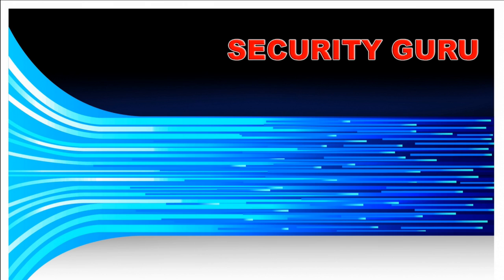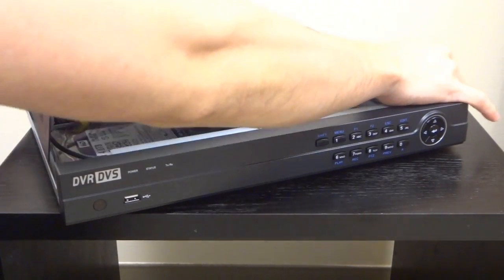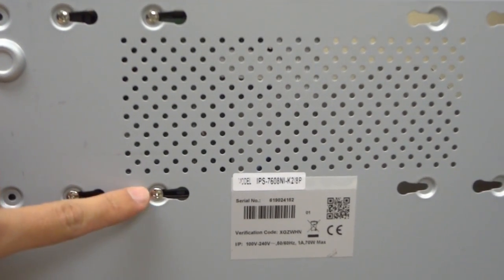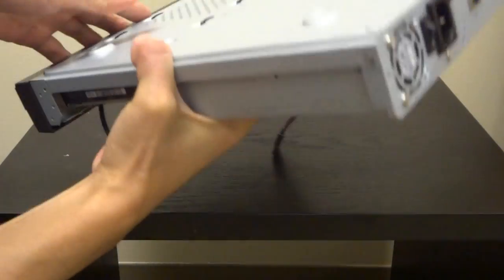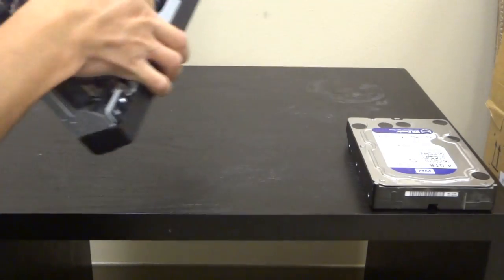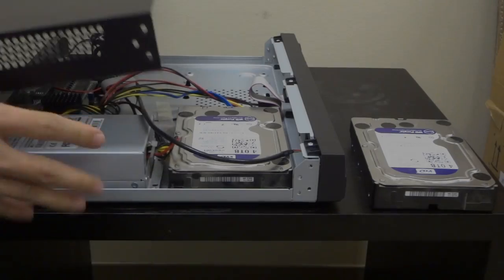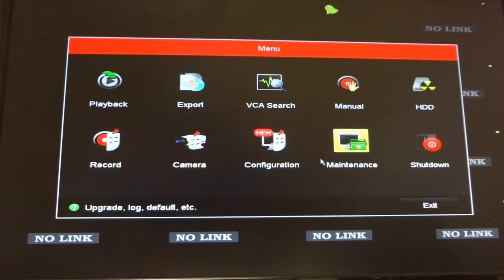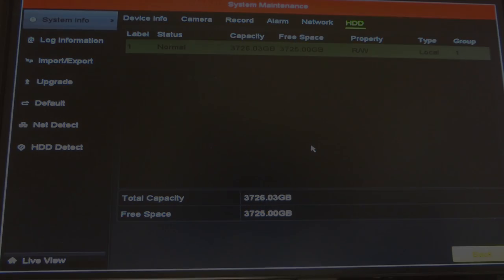UPGRADE, ADD or Replace BAD Hard drive on DVR / NVR COSTCO, QSee, Lorex, Swann Etc. (CCTV)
In this example we are using a Hikvision NVR unit. Other DVRs will require similar steps. Dont forget to Initialize or Format the new Installed drive.

If you are unable to compare your existing DVR from the example, drop us a line in the comments and I can try to assist you!

If you need further assistance, we do a 1 on 1 direct support. Fees may vary depending on severity of assistance. FREE if simple and quick.